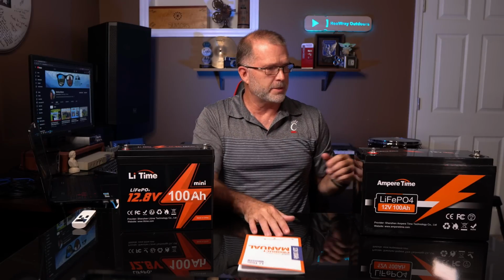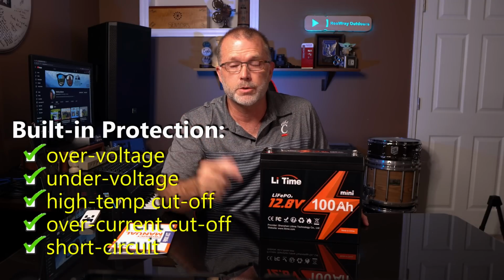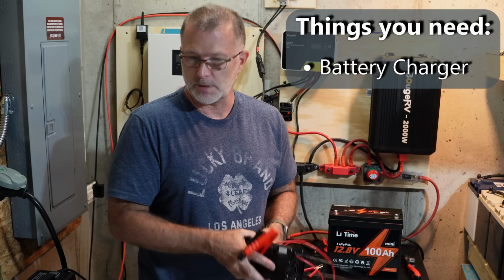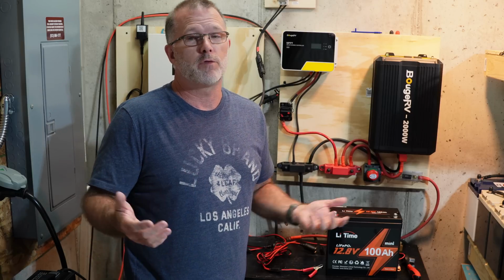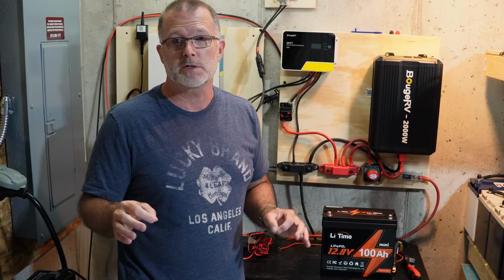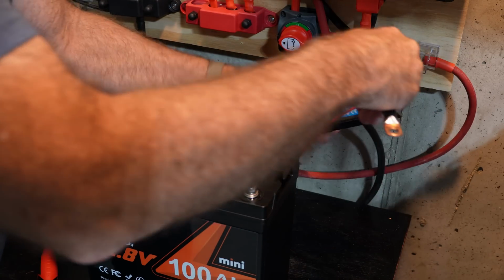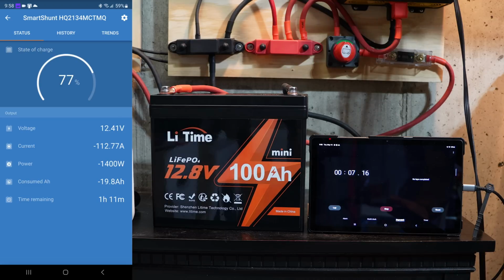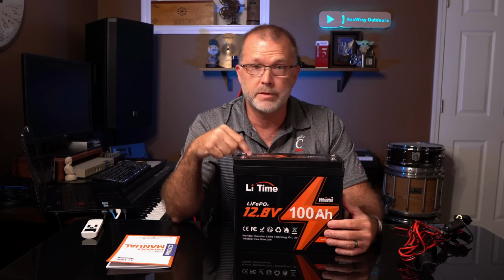12V BATTERY BASICS: Featuring the NEW Li Time Mini 12V 100Ah LiFePO4 Battery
If you're on LiTime.com and wanting to buy something other than the Mini, you can use discount code "ReeWray Outdoors" for 4% off (not a life-changing discount...but should at least help offset tax :P )
LiTime has some great "Prime Day" running on all their products until July 19th!

12V Battery Charger
Digital Multi-meter
Victron SmartShunt (Bluetooth & app)
Budget Battery Shunt (wired display)
12V car socket w/clamps
12V car socket w/rings